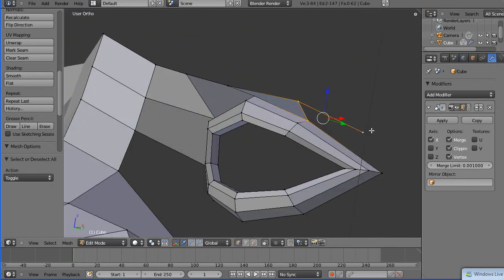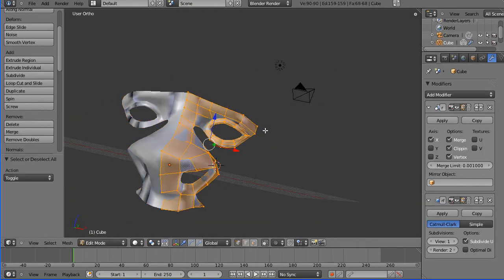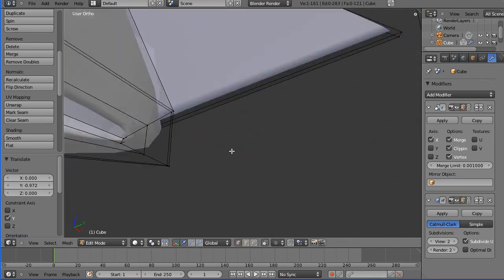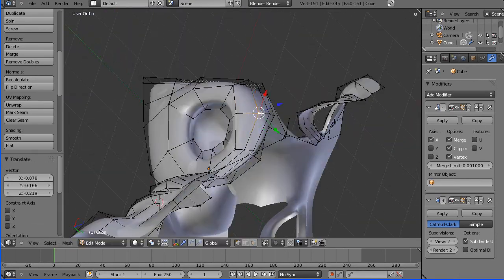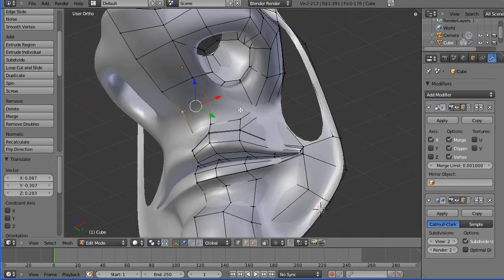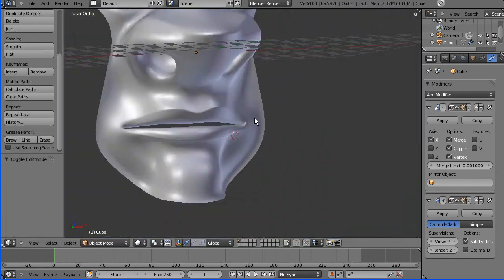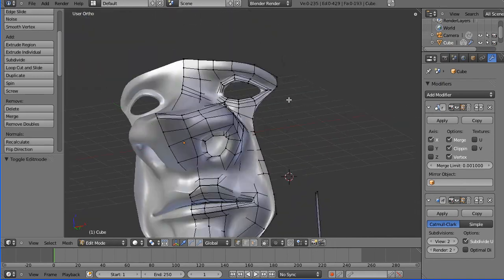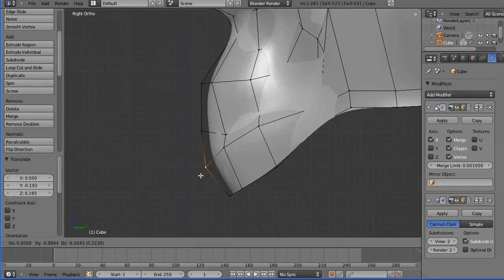Modelling Timelapse - Exaggerated Face - Blender 3D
The first Friday update of many!

This is a time lapse of myself modeling an exaggerated face free hand in Blender 2.57